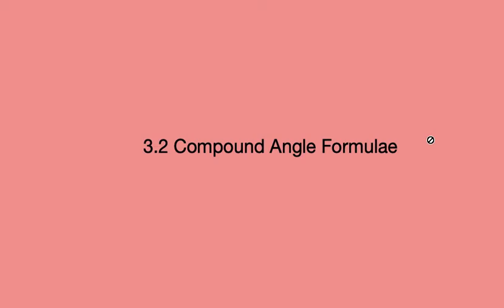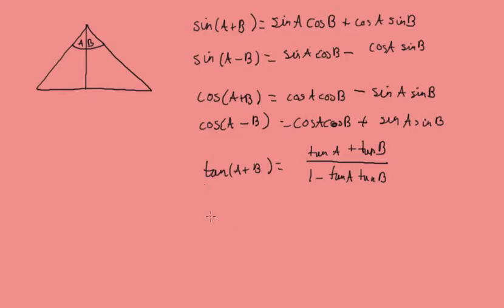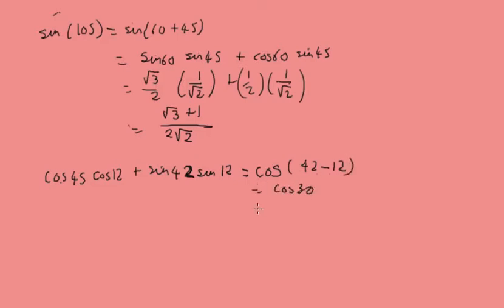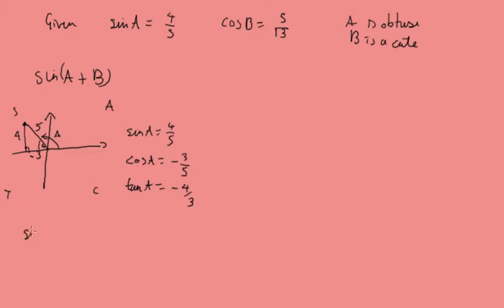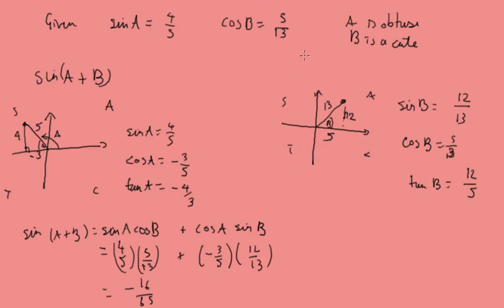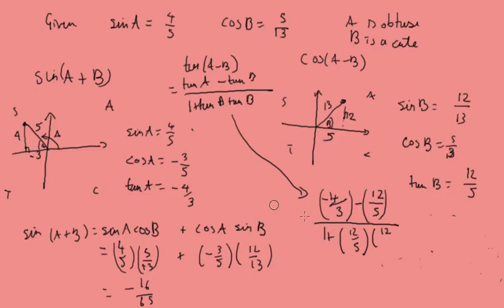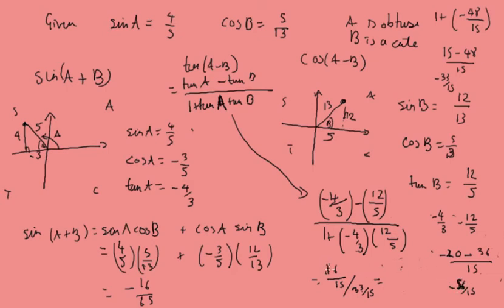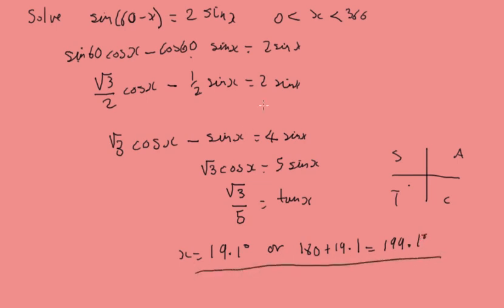3.2 Compound Angle Formulae